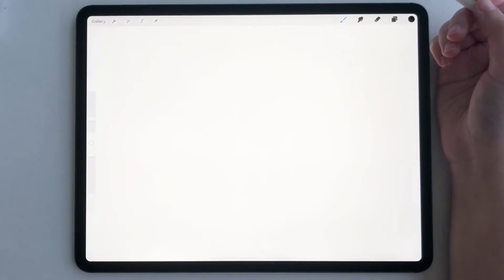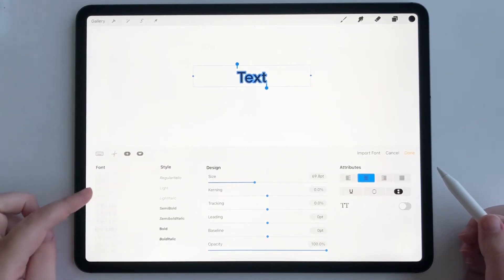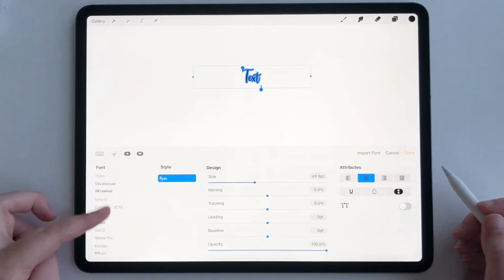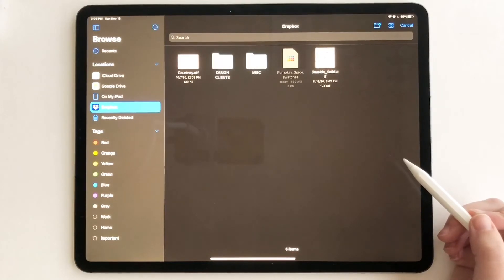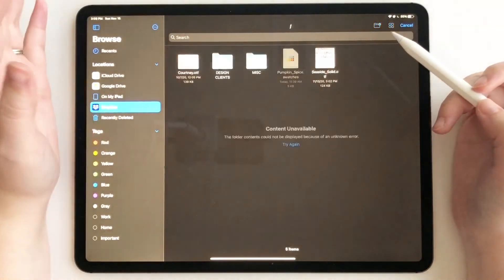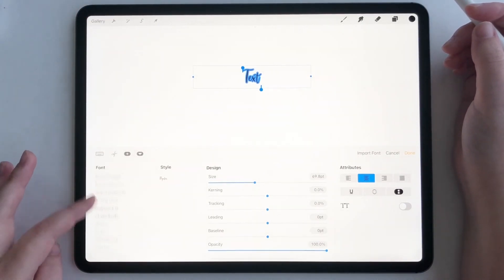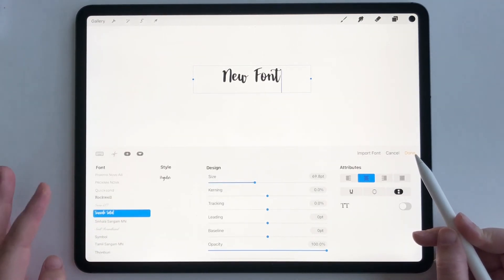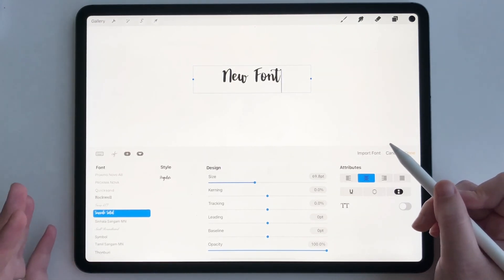How To Import Fonts In Procreate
Learning how to import fonts into Procreate can really enhance your artwork in so many ways. Procreate Add Text tool comes with a bunch of default fonts but if you're like me, you probably want to add your own favorite fonts to the mix!

WHAT I'M USING:

12.9 iPad Pro (3rd Gen)